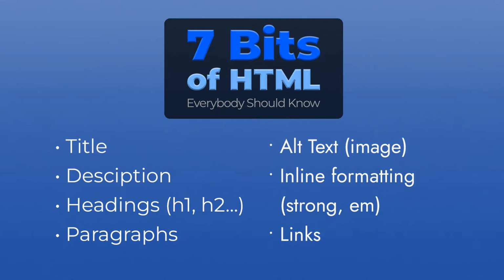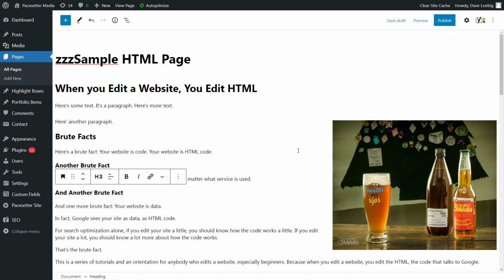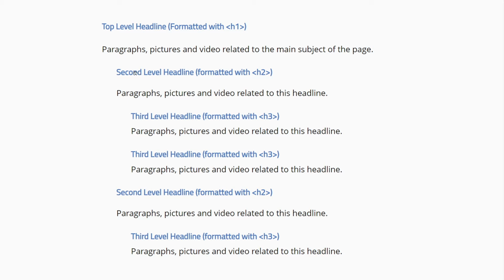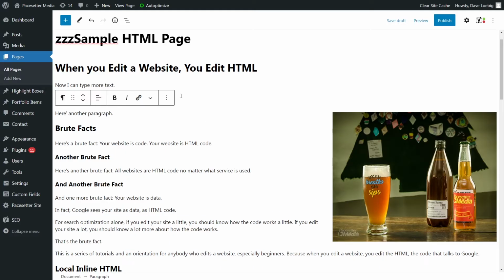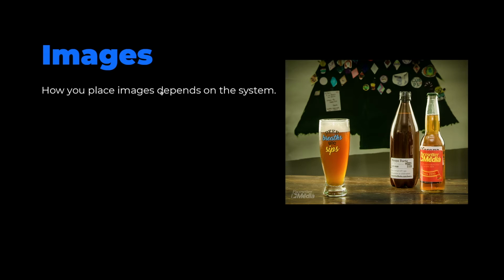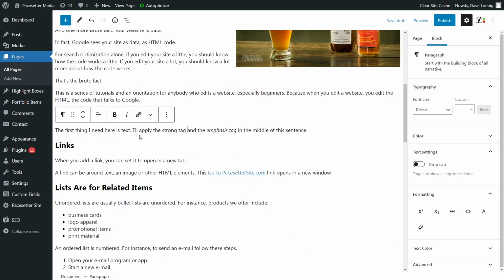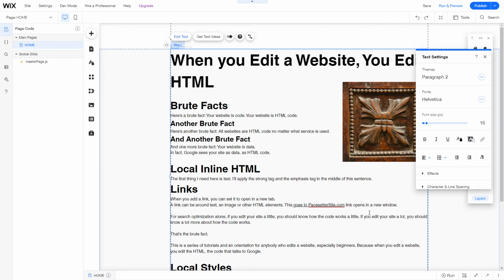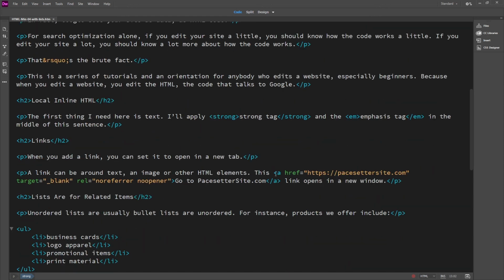The 7 Bits of HTML Everybody Should Know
Anybody who edits a website should know something about HTML.

When done right, good HTML is good for search engine optimization (SEO), accessibility, mobile friendliness, and more. And many novices aren’t doing it right.

So I created a series of tutorials for anybody who writes for or edits a website.

Chapters
00:00 Intro
02:20 Page Title & Meta Description
04:12 Headlines & Paragraphs
07:36 Image Alt Text
08:35 Local Markup/Formatting (strong/bold & em/italic)
09:49 Links
11:14 What it Looks Like in the Code Example
12:54 Summary